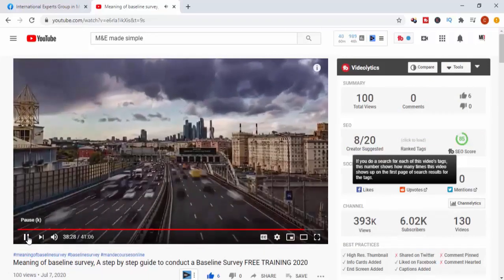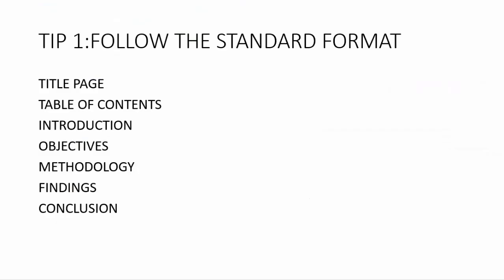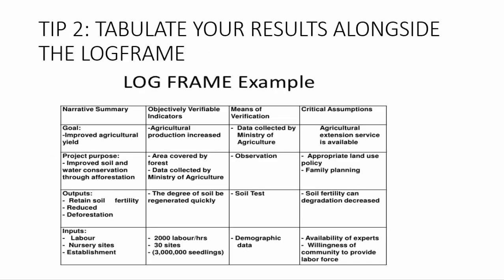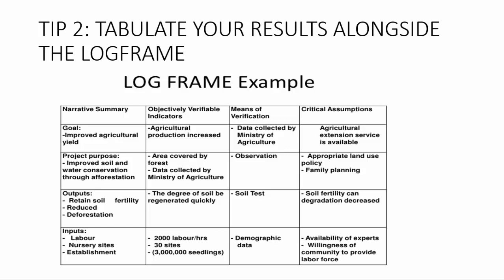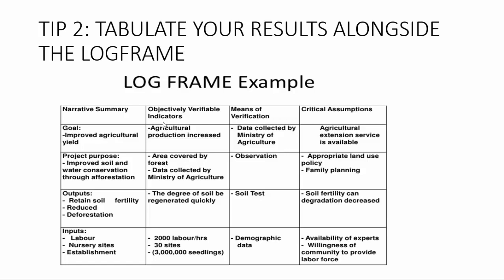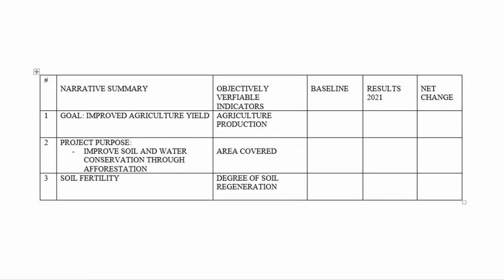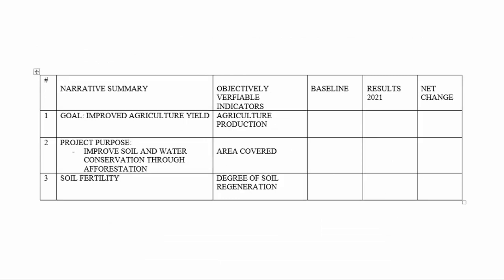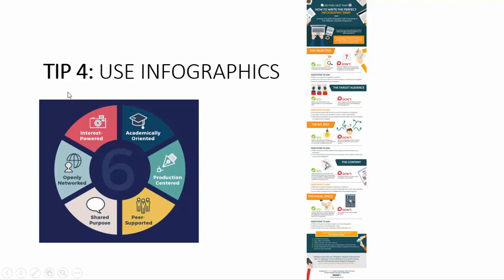7 Tips to Writing an Effective Monitoring and Evaluation Report in 2021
7 Tips to Writing an Effective Monitoring and Evaluation Report in 2021

Hi Guys,

TIMESTAMPS
02:41 TIP 1
03:45 TIP 2
06:24 TIP 3
07:08 TIP 4
08:46 TIP 5
09:58 TIP 6
10:29 TIP 7